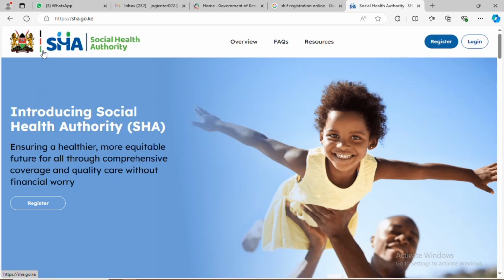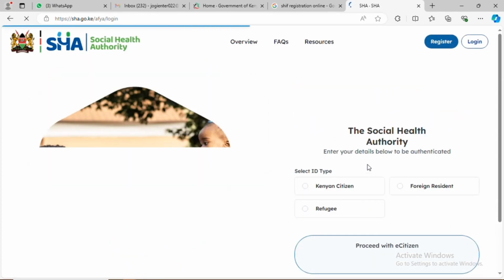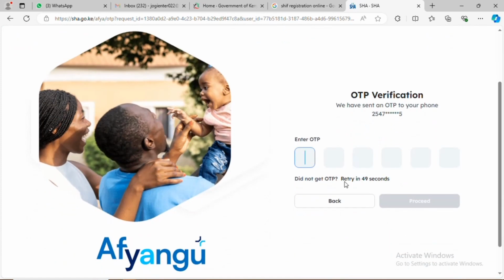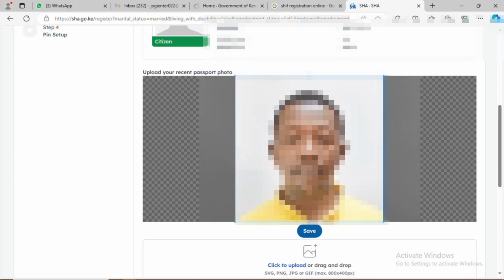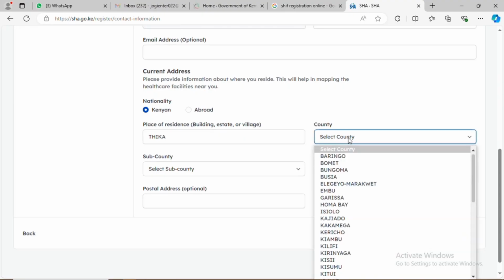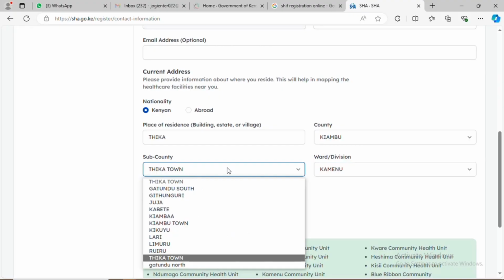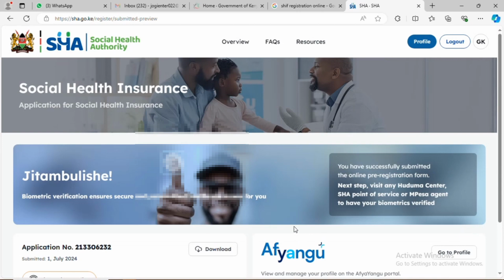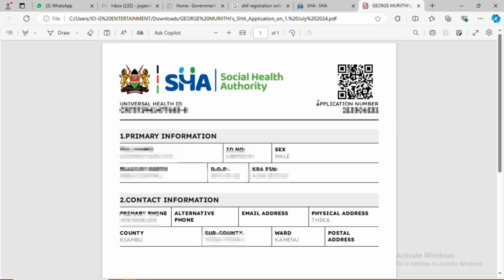How to register New Social Health Authority (SHA) NHIF replacement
This is how to register SHA

- Go to SHA.go.ke
- Fill in the details